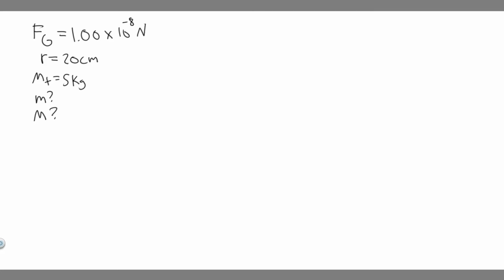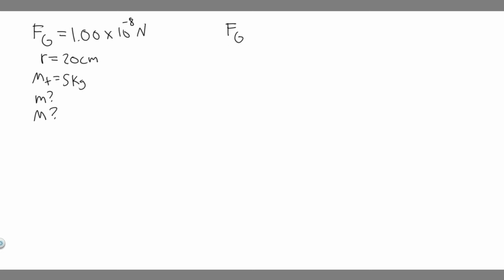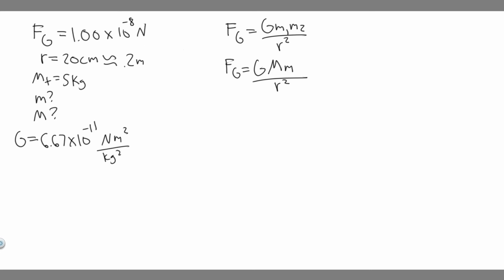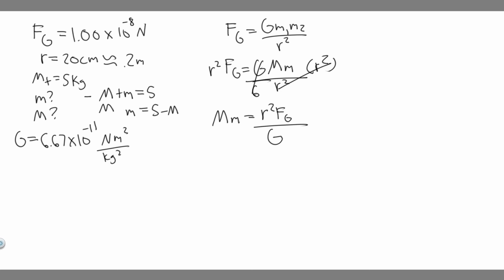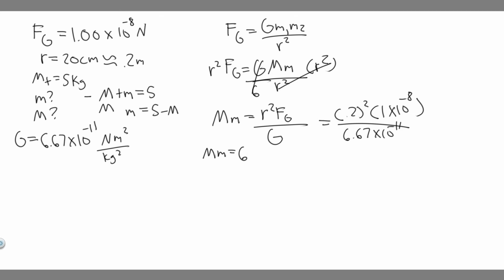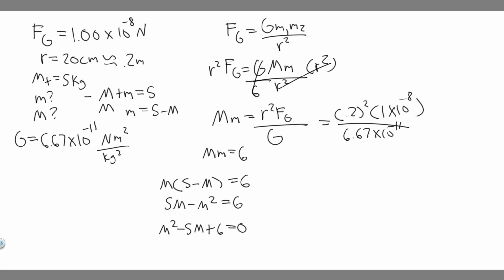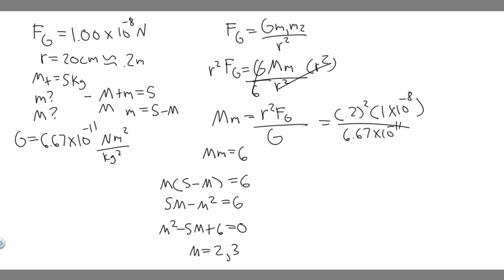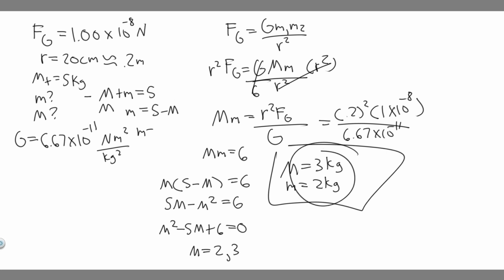Two objects attract each other with a gravitational force of magnitude 1.00 x 10^8 N when separated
Two objects attract each other with a gravitational force of magnitude 1.00 x 10^8 N when separated by 20.0 cm. If the total mass of the objects is 5.00 kg, what is the mass of each? .